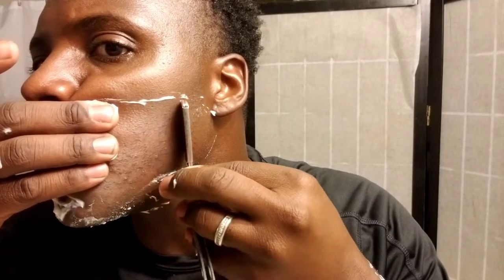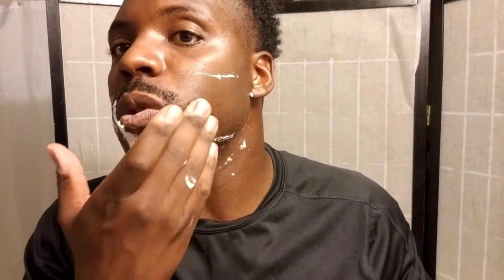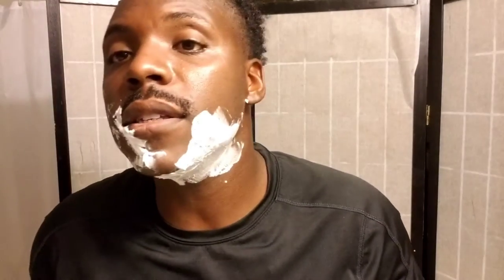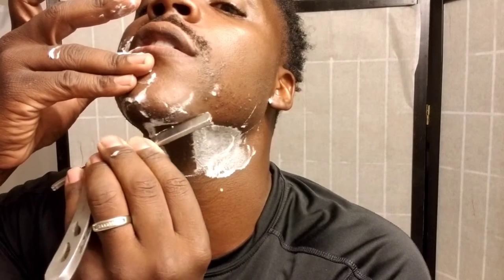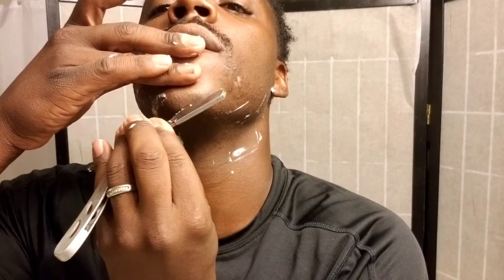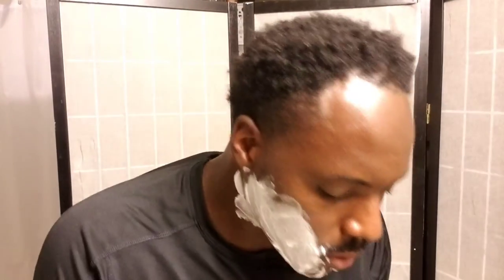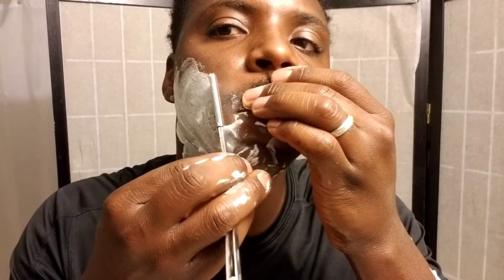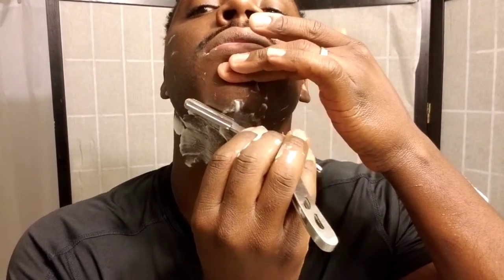How to straight razor shave and NOT get ingrown hairs or razor burn!!! Part 3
Teaching how a straight razor can keep men from getting ingrown hair and a clean face!